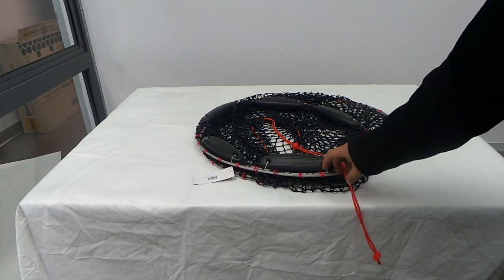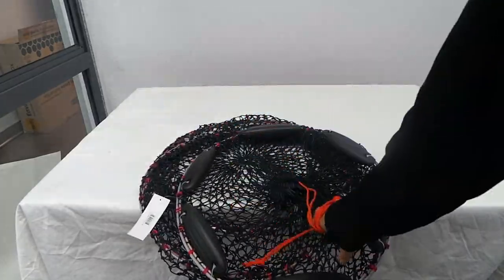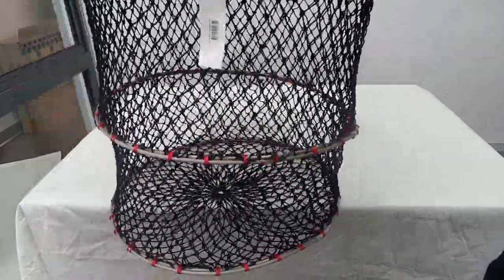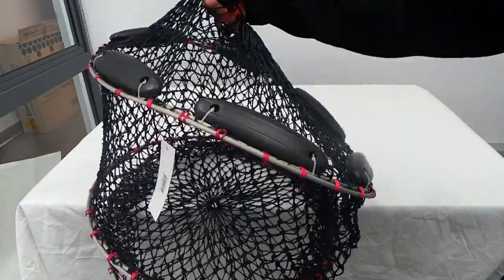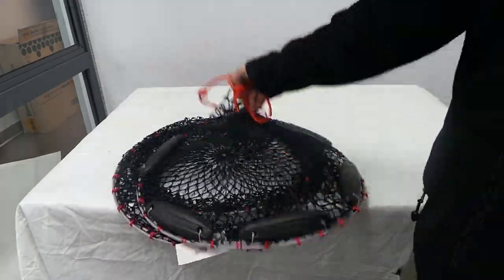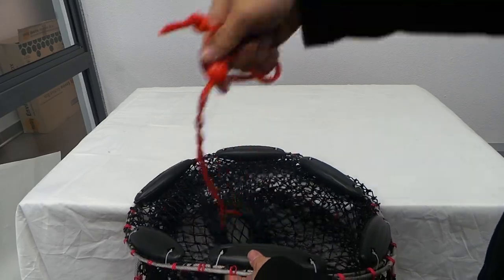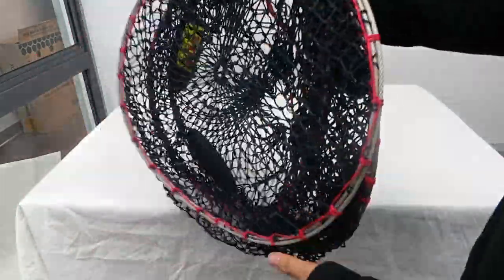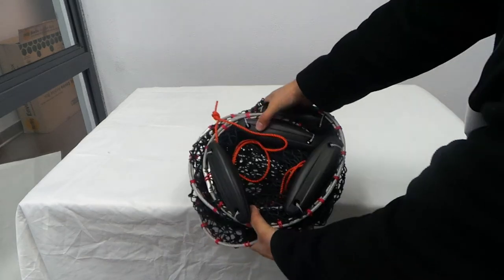STM Fish Keeper Net Wire Rings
Deluxe Keeper Net with Wire Ring
Length 68cm
Width 56cm
Mesh Net Gap: 2 x 3cm apart
Weight: 1.5kg
Heavy Duty Mesh
Great for live bait and squid.